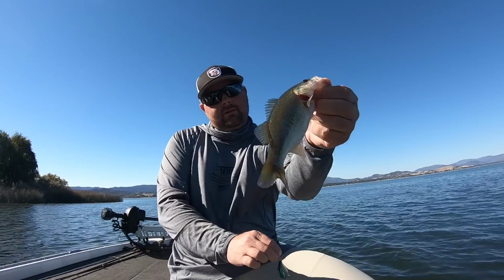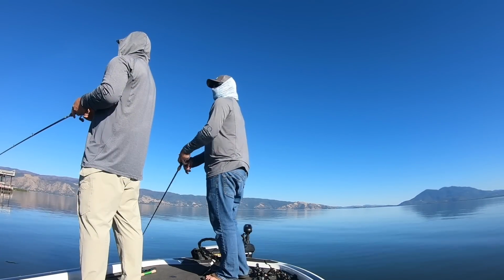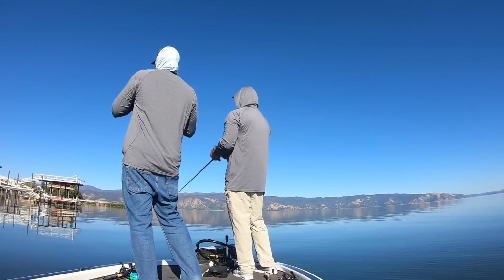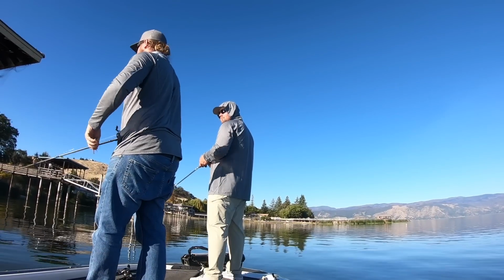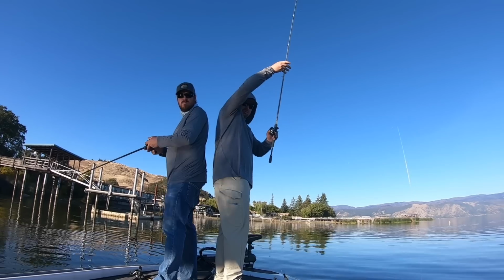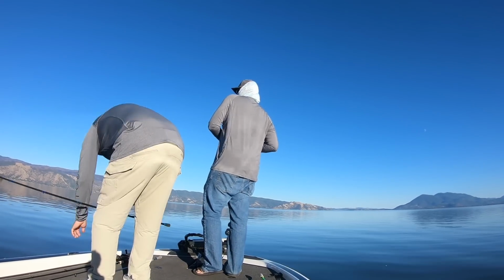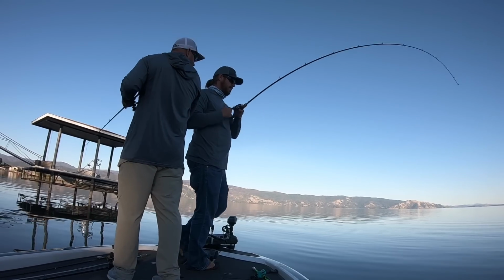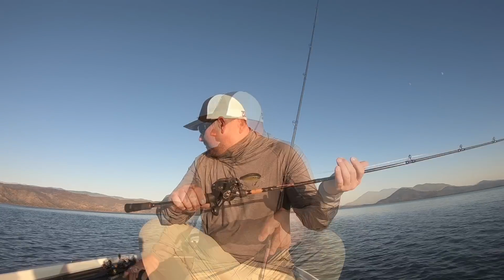Fall Tackle Review: Rods, Reels, Lures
Matt and Tim are on the water and they brought a boat load of new gear along! From new spinnerbaits, jerkbaits, and crankbaits, to rods and reels, they're spending the day exploring new equipment. Come along for a fun afternoon on the water!

The Shimano SLX and Dobyns Colt rods had already been fished but the rest of the tackle was brand new. Watch first hand as the guys have to adjust reels, dial in baits, and figure out how to adapt to fish that are difficult to pattern.

The guys make the best of the conditions and the gear and quickly begin boating quality bass. The key players seemed to be the jerkbait and underspin but a handful of other baits were successful as well. Below is a break down of all the equipment the guys were using.

Baits...

The Rods...

The Reels...

Line...